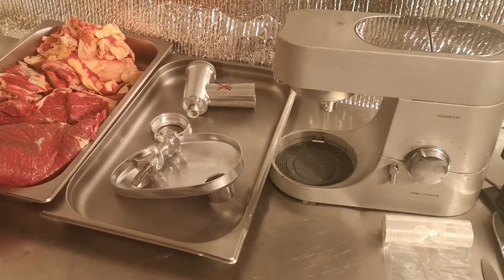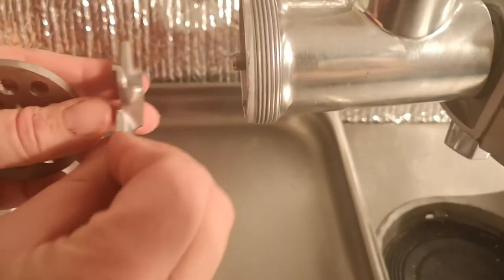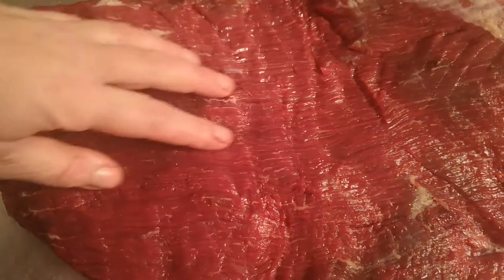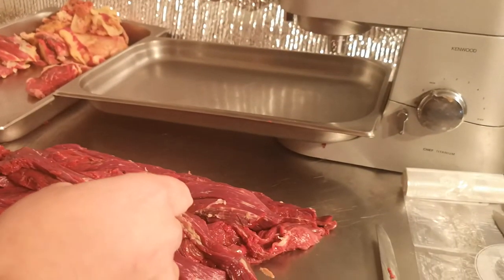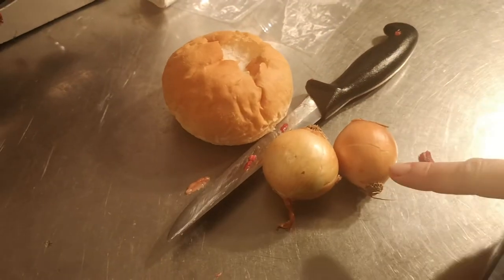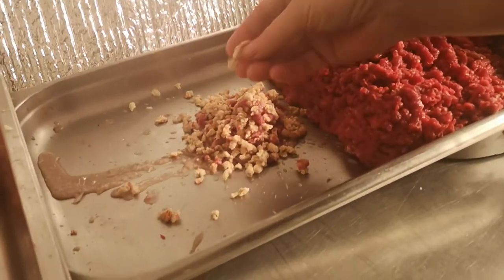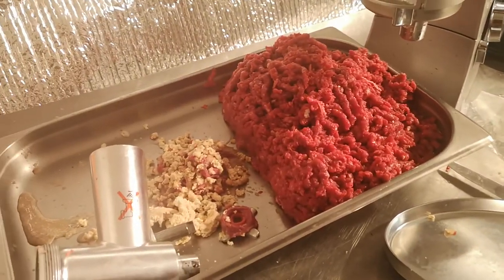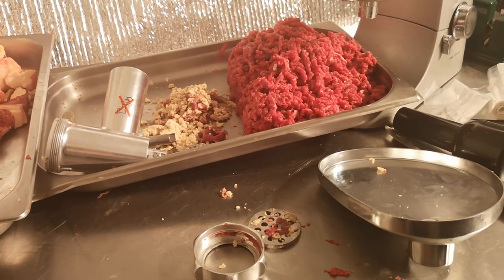How to mince / grind beef with kenwood chef & top cleaning tip!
In this video I explain how to grind beef with a Kenwood chef. Preparing the beef and cleaning the machine.